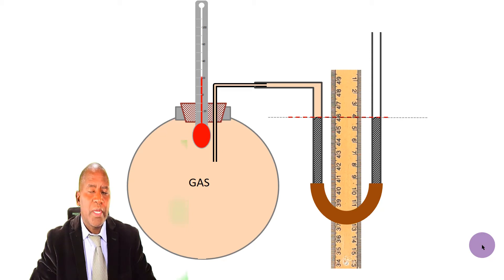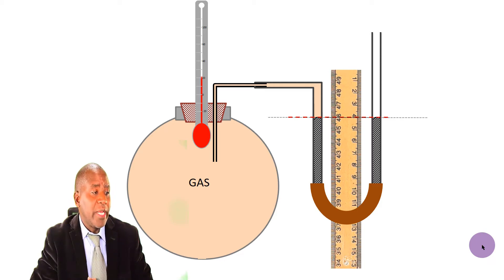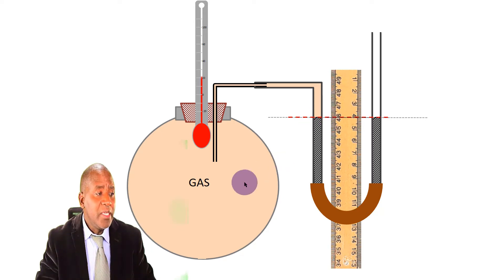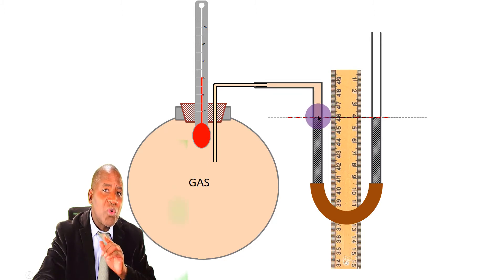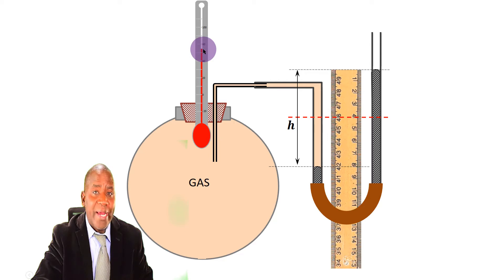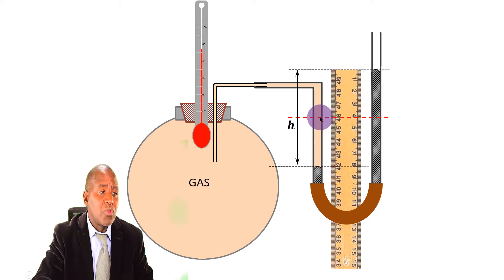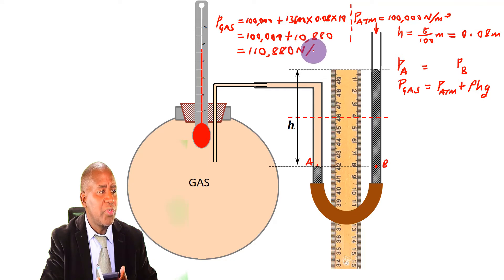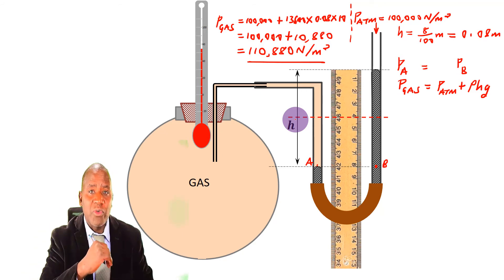HOW TO CALCULATE PRESSURE OF A GAS IN A FLASK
This video is an application of the U-tube to measure pressure of a gas in a flask.